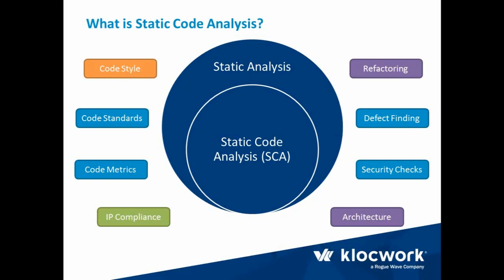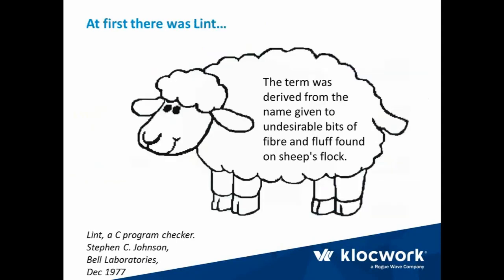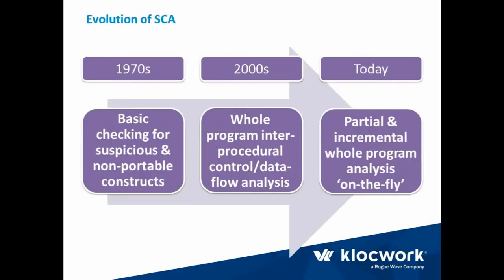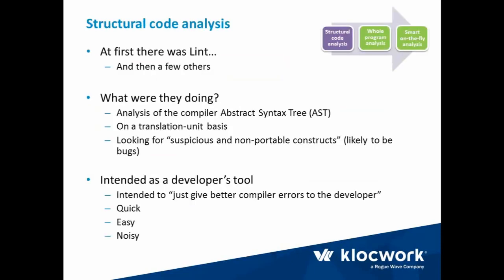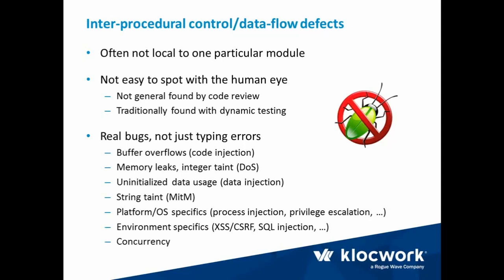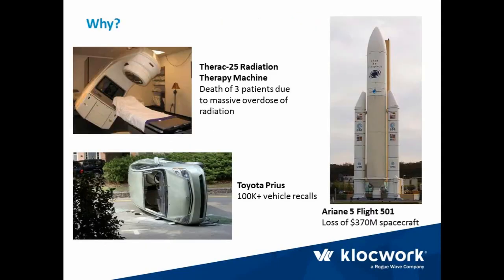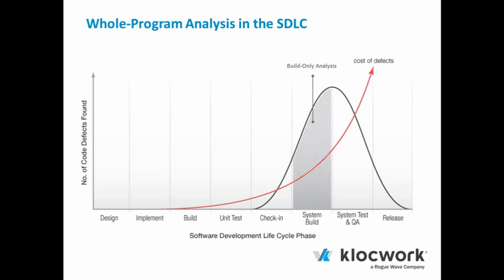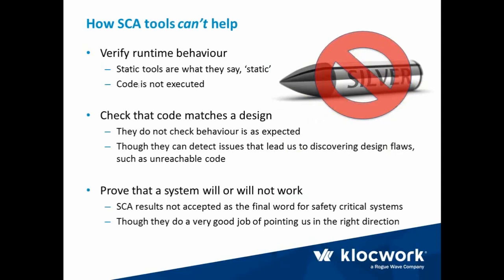Static Analysis -- What, Why, Where, When, Who and How?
Recorded at: Intelligent Testing Conference
Date: 17th March 2014
Presenter: Steve Howard
Title: Static Analysis – What, Why, Where, When, Who and How?

The theories, mechanisms and applications of static analysis have changed immensely since its humble origins in the late 1970′s, with much of that change occurring within the past 10 years.

If you'd like to find out more about its evolution and how it can help you to achieve your software security, quality and compliance objectives as well as saving both time and money, then come along to our Intelligent Testing Conference in Bristol on 17th March to hear from Steve Howard of Klocwork who has worked at the forefront of static analysis technology, practice and innovation for many years.